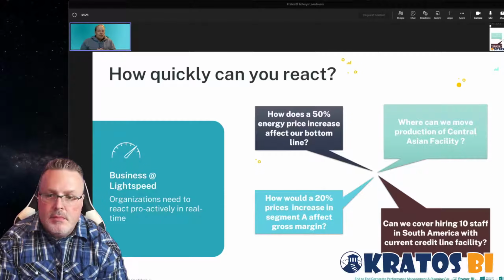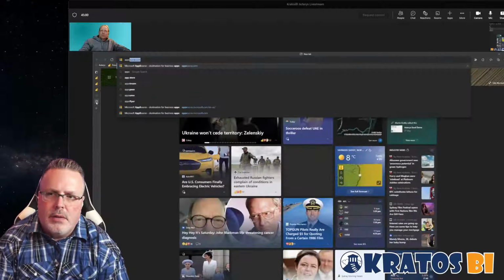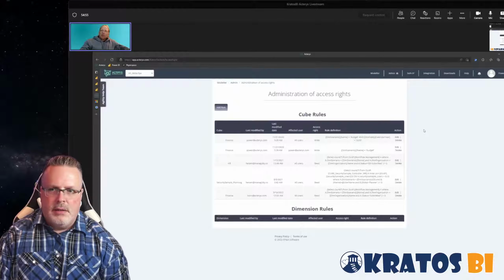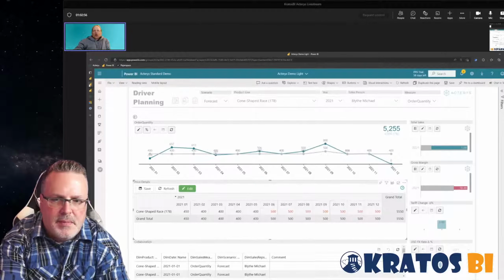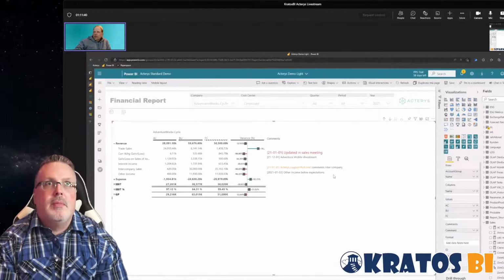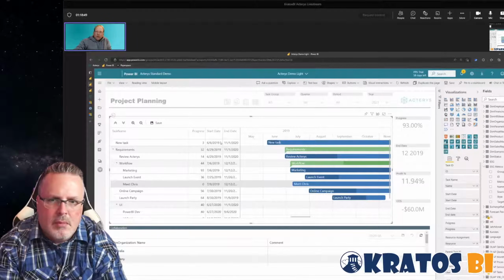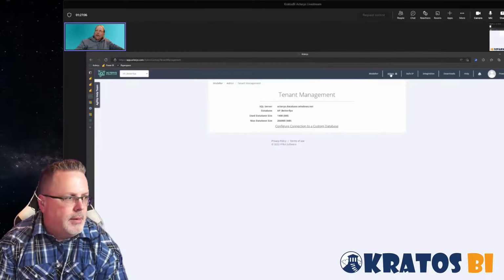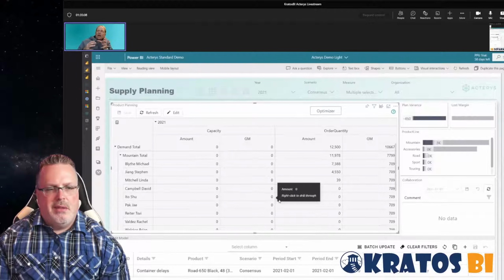Introduction to Acterys & Power BI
Join me as I speak with Martin Kratky and talk about how Acterys is helping companies around the globe meet their analytics needs using Power BI and Acterys together.